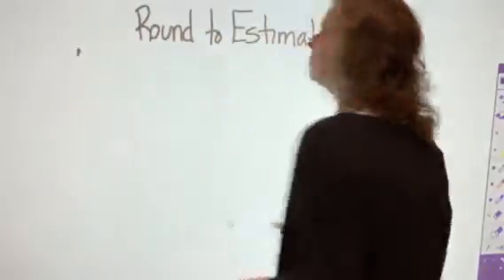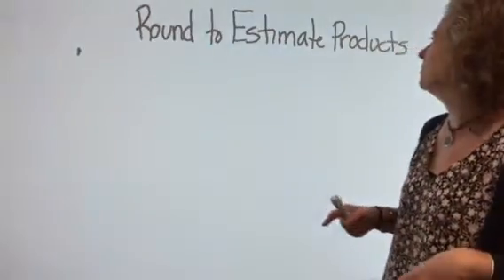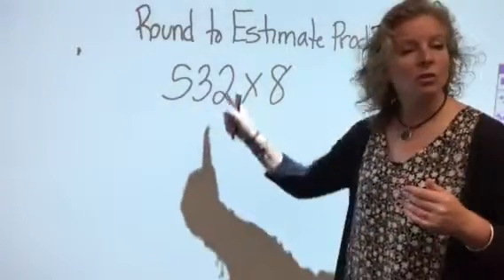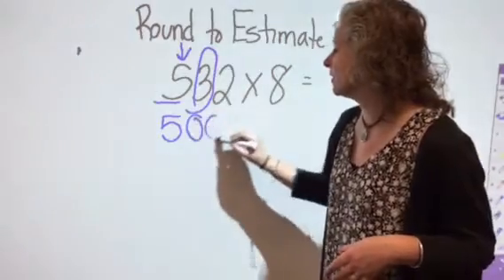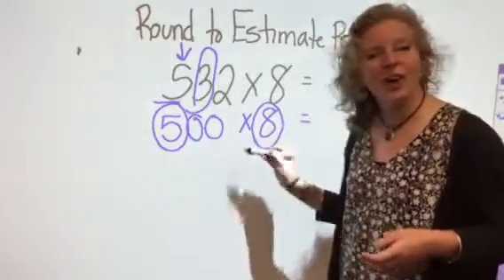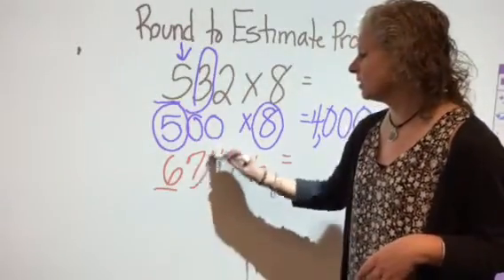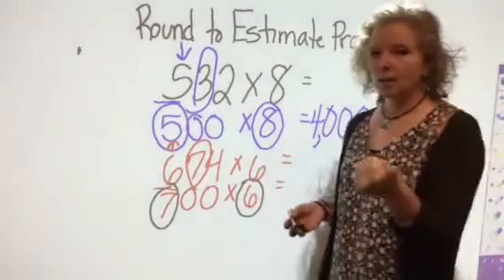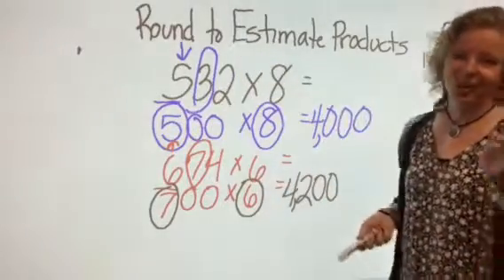Round to Estimate Products 4th